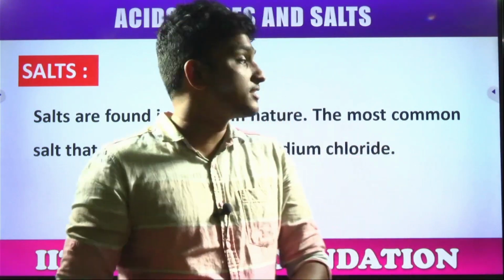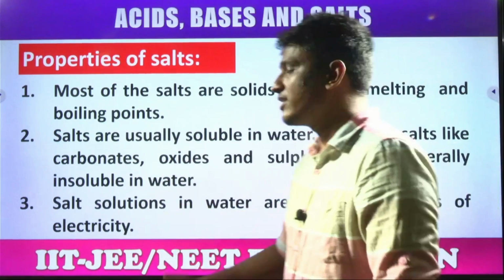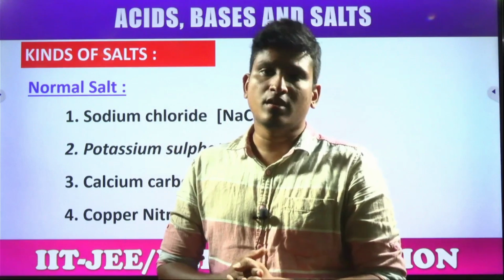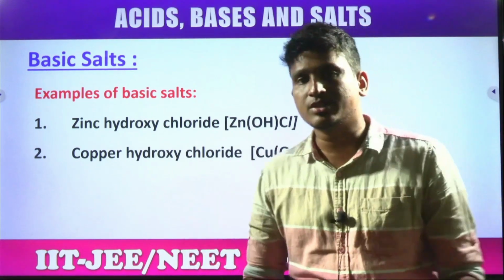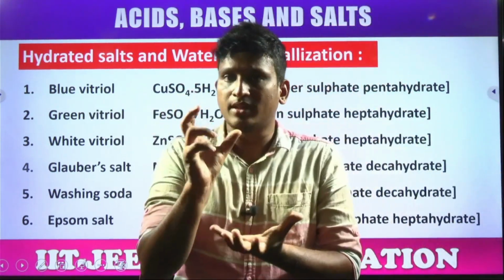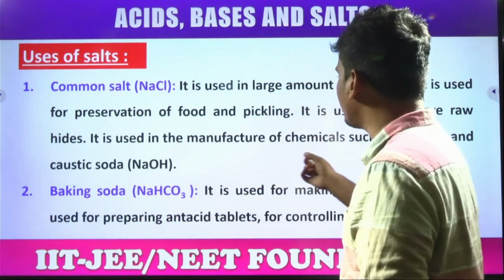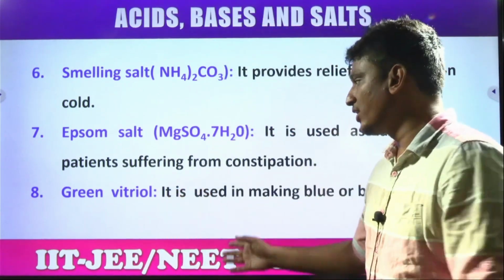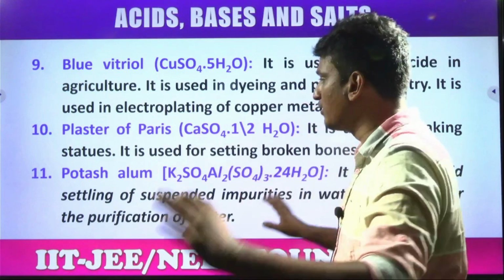7th// TOP// CHEMISTRY// ACIDS, BASES & SALTS PART - 4